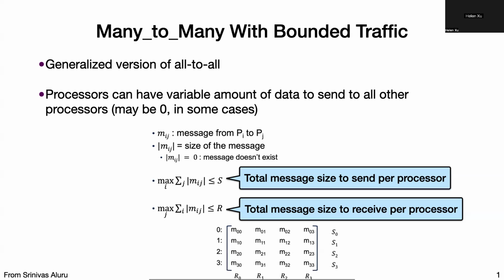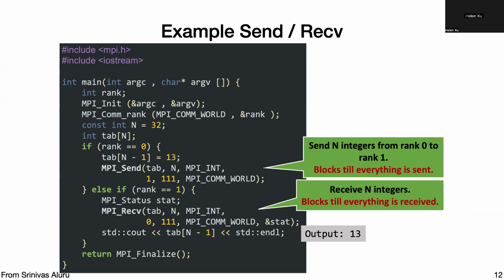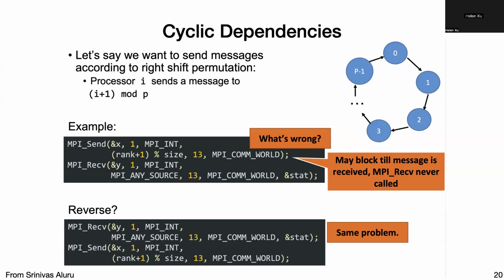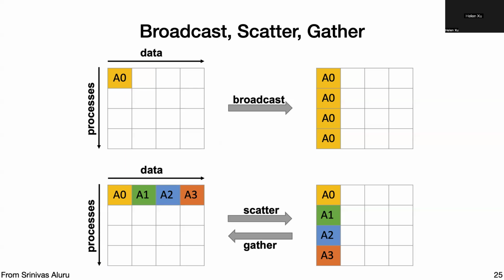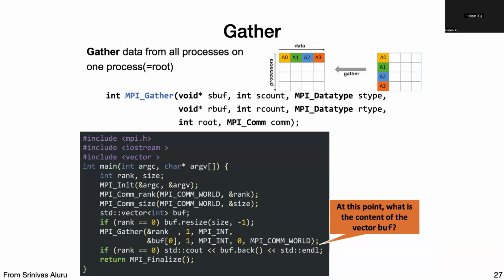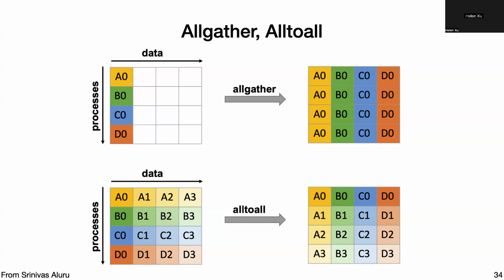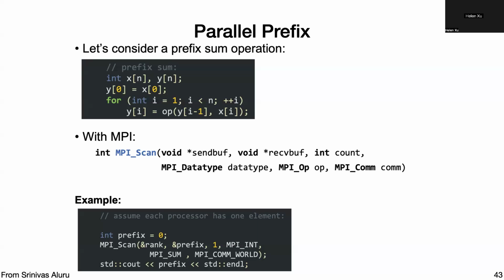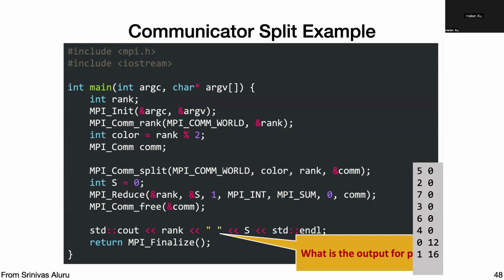Lecture 10 - MPI Communication Primitives